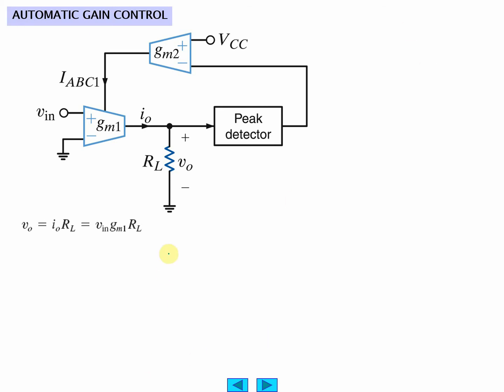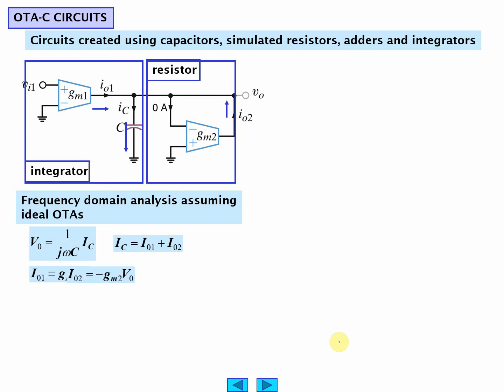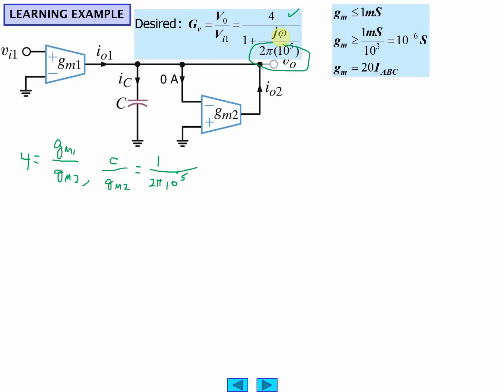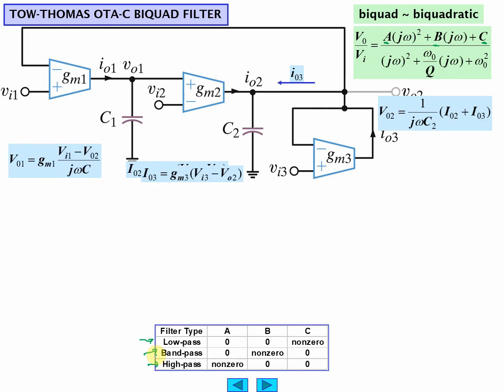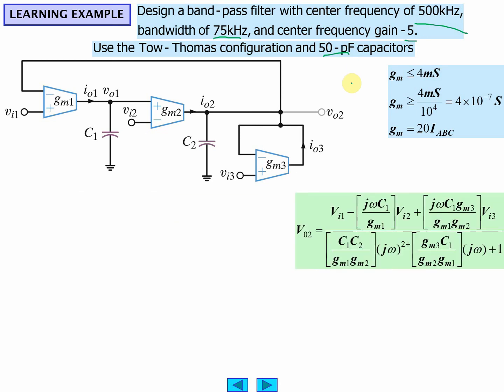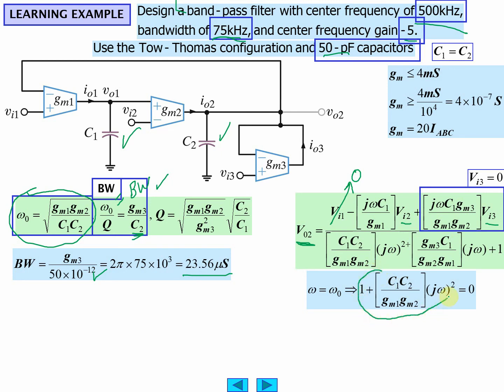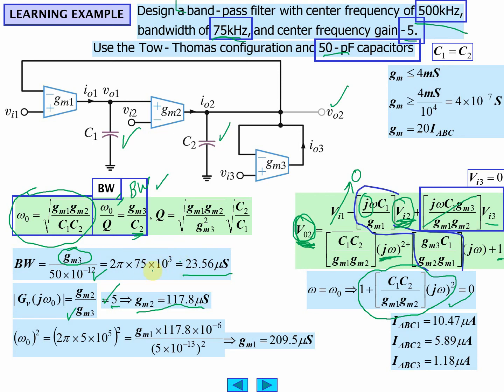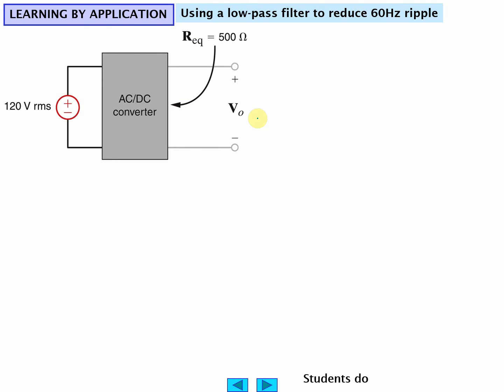EEE202 C12P17 Filters transconductance amplifier 2